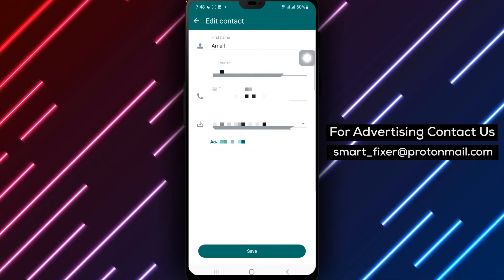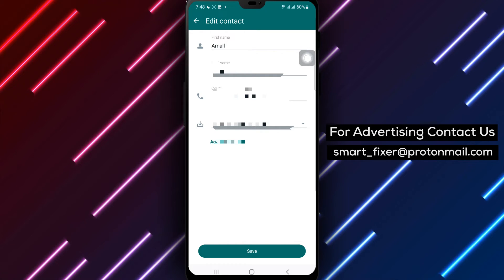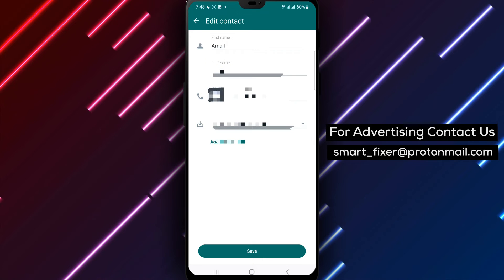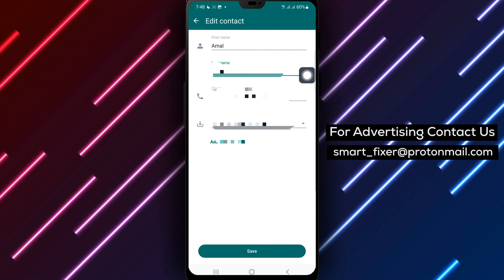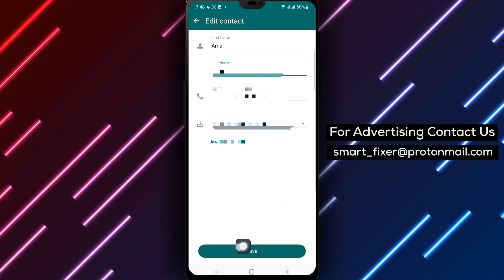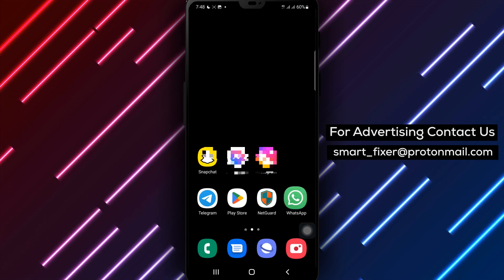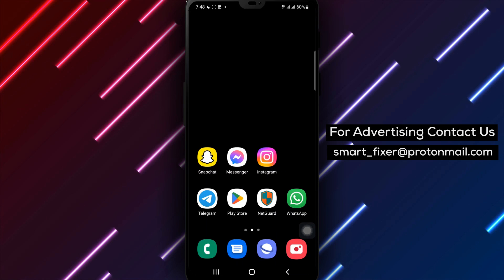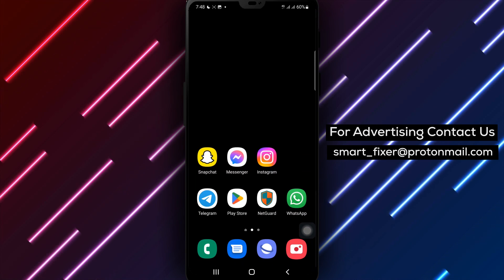How To Edit A Contact's Info In WhatsApp - Full Guide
Learn how to easily edit a contact's information in WhatsApp with this comprehensive step-by-step guide. Follow these simple instructions to update names, add last names, and include additional details for your contacts.

Steps:

1. Open WhatsApp.
2. Go to a chat.
3. Tap on the chat's name.
4. Tap on the three stacked dots in the top right corner.
5. Tap on "Edit."
6. Edit the name, last name, and other information as needed.